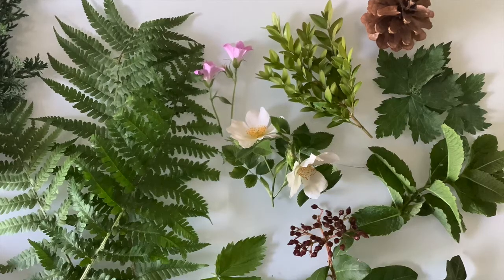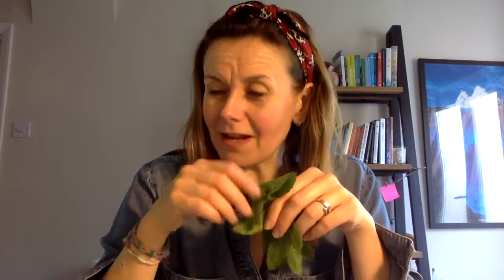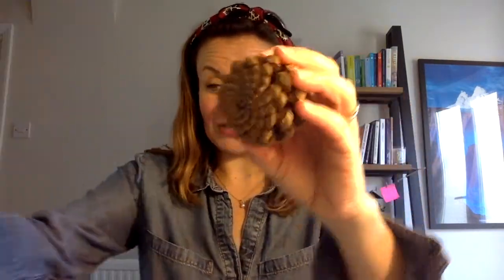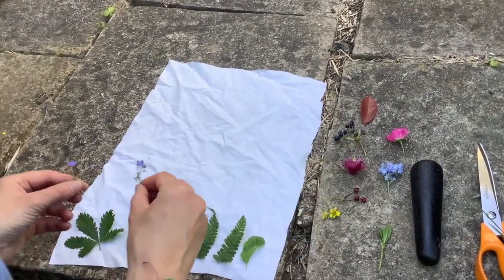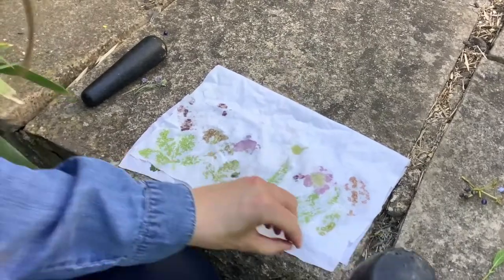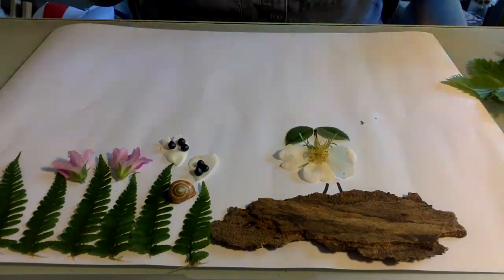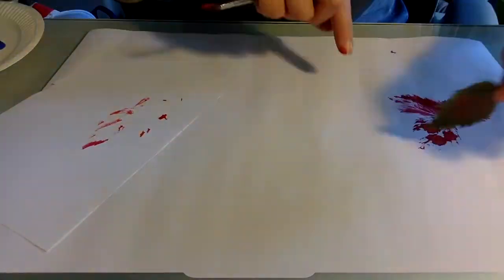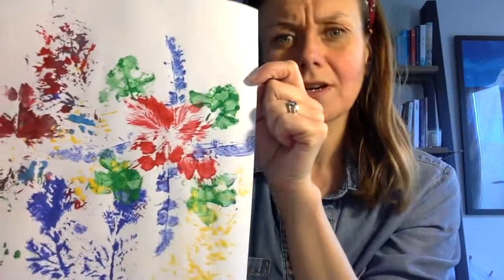Natural Art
Have fun using natural materials in these art projects that can be enjoyed by all ages.